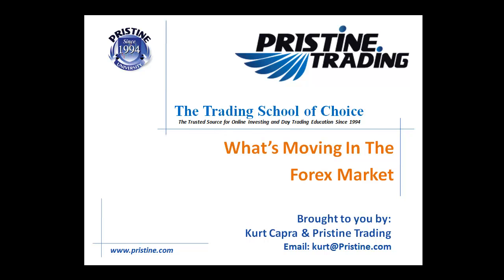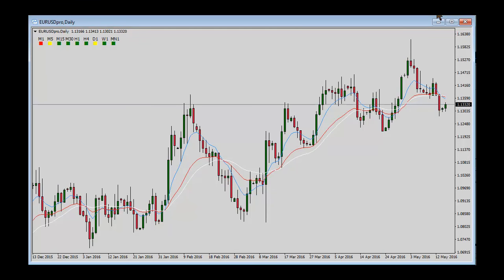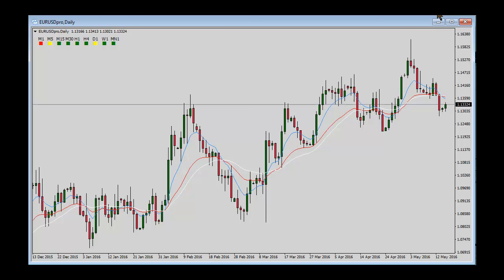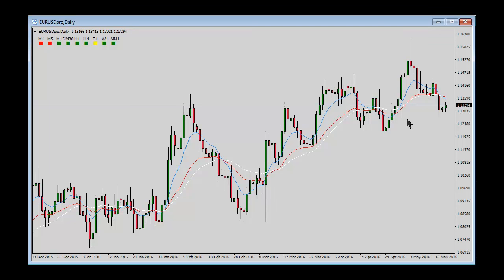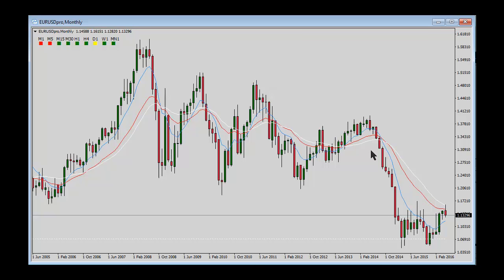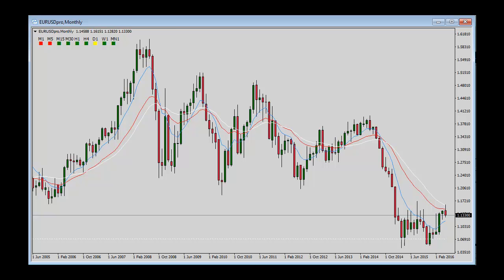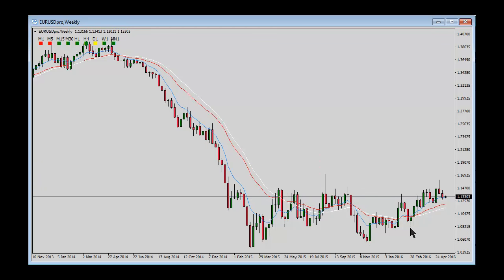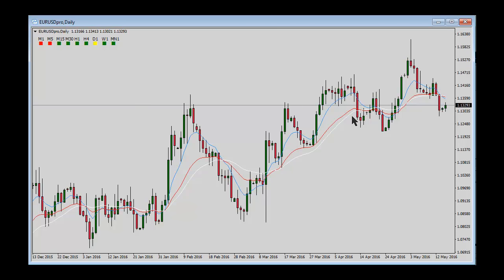What's Moving in the Forex Market by Pristine Trading - 05/16/2016